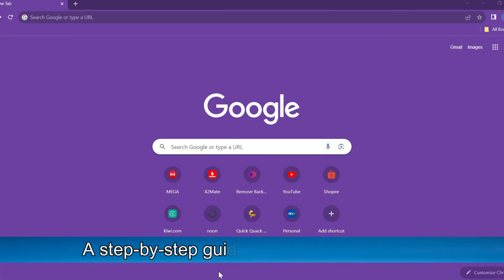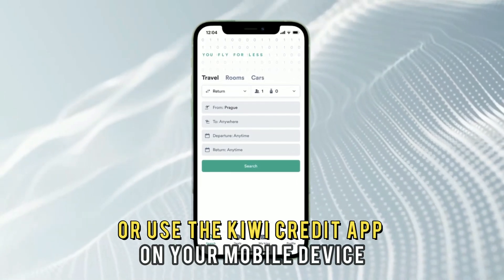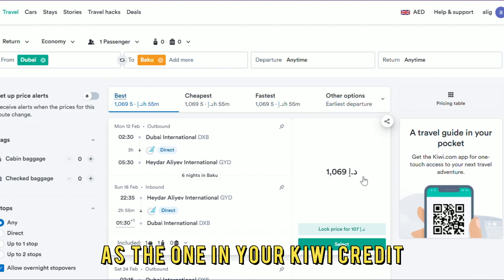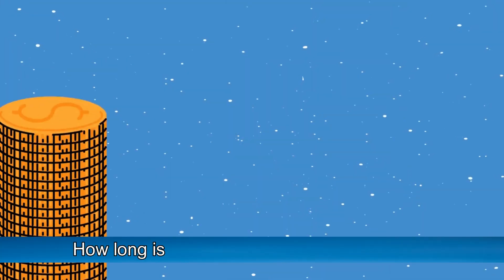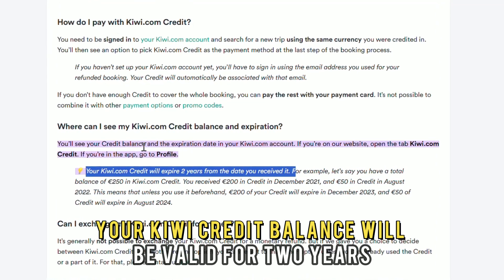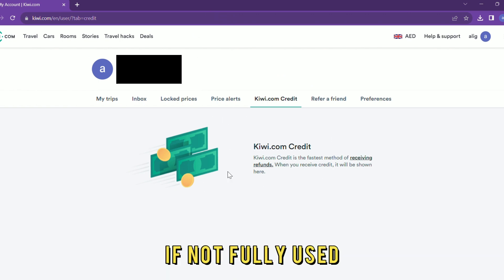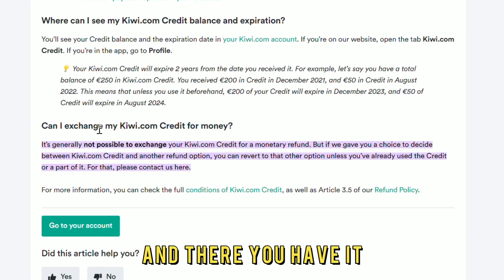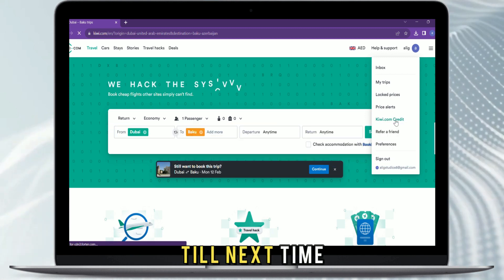How To Use Kiwi Credit (Step-By-Step Guide On Using Your Kiwi Credit)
How To Use Kiwi Credit (Step-By-Step Guide On Using Your Kiwi Credit). In this video tutorial I will show how to use Kiwi Credit.

A step-by-step guide to using Kiwi credit:
• Open your preferred browser on your computer and go (The link is in the description) or use the Kiwi credit app on your mobile device.
• From the menu, search for a new trip using the same currency as the one in your Kiwi credit.
• Select your preferred trip and proceed to the checkout page.
• Fill out your payment details and select Kiwi credit as your mode of payment.
• Click on the “Select Kiwi credit” button to complete the booking process.

How can you check your Kiwi credit balance?
To check your available Kiwi credit balance, sign in to your account on the website and navigate to the “Kiwi.com credit” section. If you’re using the app, go to your Profile section.

How long is your Kiwi credit balance valid?
Your Kiwi credit balance will be valid for two years from the date you received it. After this period, it will expire if not fully used.

Can you exchange your Kiwi credit for cash?
According to the Kiwi credit website, you cannot exchange your credit balance for cash.